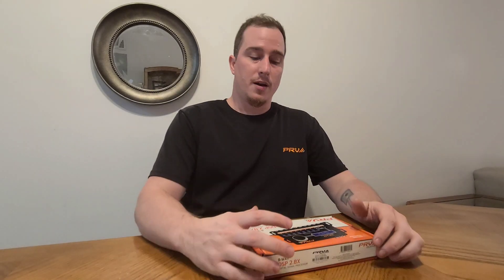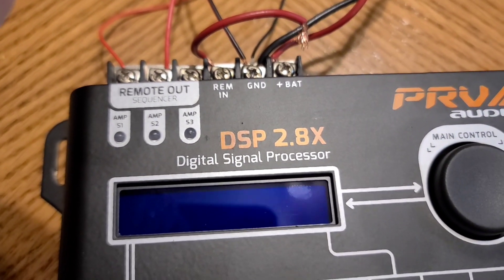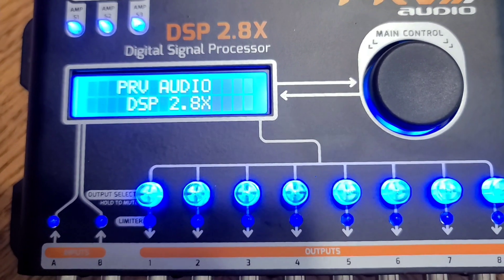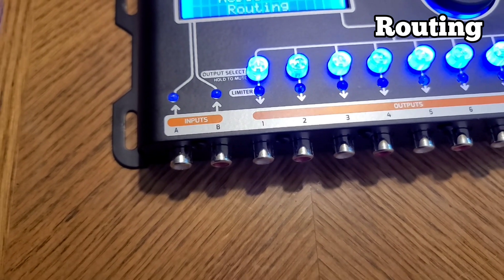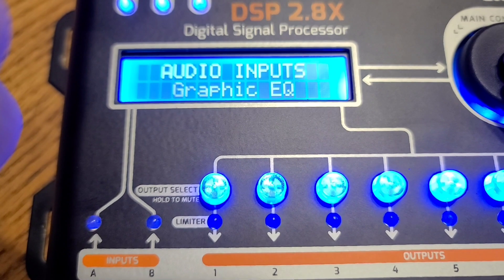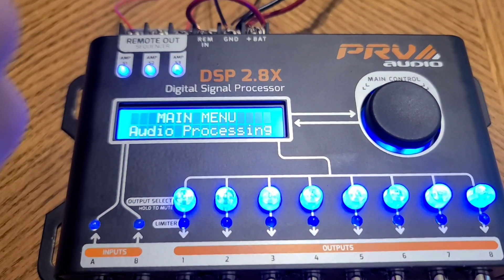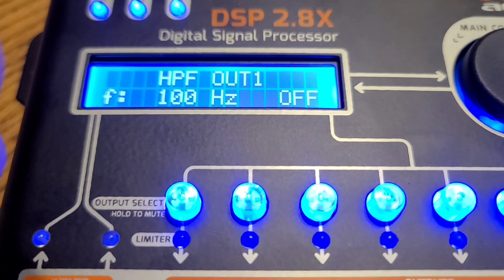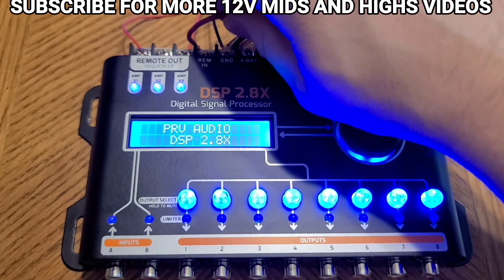PRV DSP 2.8X / 2.4X - Unboxing+features - Crossover Gain Routing Equalizer EQ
SAME AS PRV DSP 2.4X

This is an unboxing and introduction video for the PRV Audio DSP 2.8X. Here you will see all the features of the DSP highlighted with special focus on the Crossover, Gain, Sequencer and Routing features. This video has a lot of tips from a professional to really get your system tuned properly with this powerful tool. This is the first video of more to come. Later videos will show the features more in-depth with more hands on training for advanced tuning.

Features of this DSP include:

- 2 INPUTS
- 8 OUTPUTS
- ROUTING
- AMPLIFIER SEQUENCER
- GRAPHIC EQUALIZER
- PARAMETRIC EQUALIZER
- CROSSOVER
- TIME DELAY
- PHASE
- LIMITER
Plus more!

This DSP is similar to the Stetsom STX2848 STX2448 Taramps DSP Dayton Audio 408 Audio Control Expert PX2

Later videos will include pro audio builds in cars from south florida with interviews of their owners!